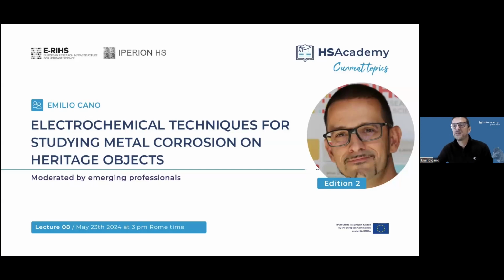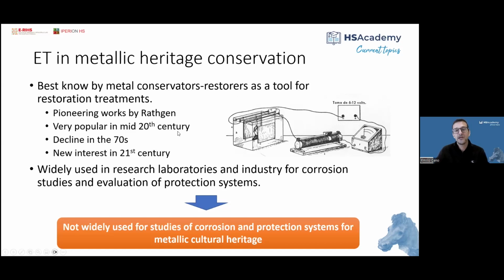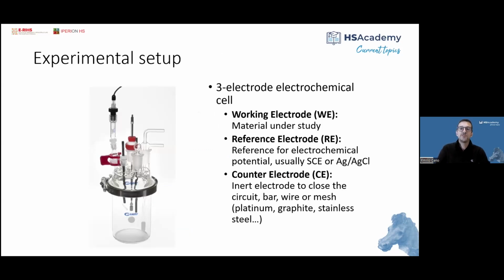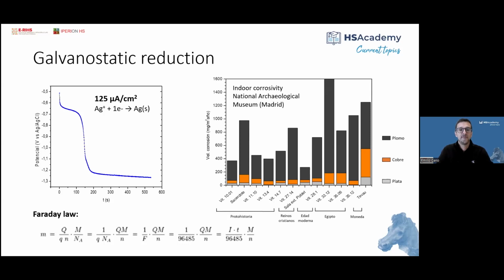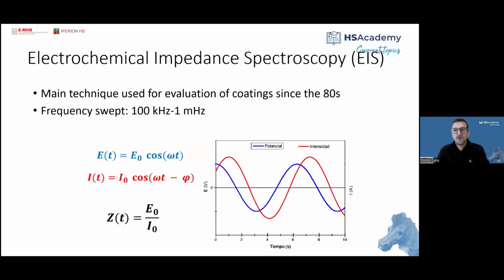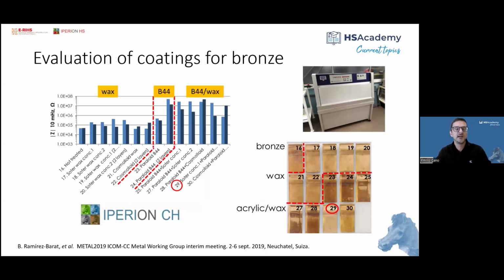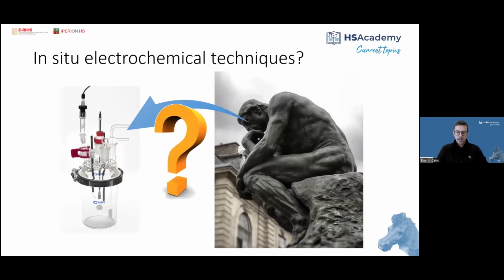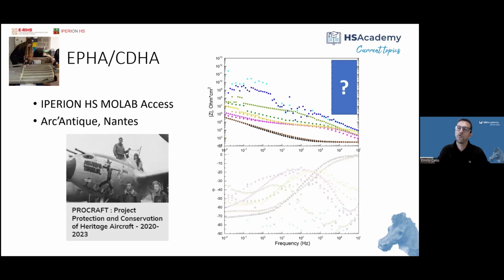CurrentTopicsHS Lecture 8/Edition 2: Metal corrosion on heritage objects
The “Current Topics in Heritage Science” (CTinHS) lectures are organised by the young scientists of the HS Academy, a joint initiative of EU-funded IPERION HS and E-RIHS IP with the support from E-RIHS.SI (I0-E012) and E-RIHS.IT (H2IOSC project, CUP B63C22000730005).

The speaker of the 8th lecture of the 2nd edition of the “Current Topics in Heritage Science” was Emilio Cane and he delivered the topic: Electrochemical techniques for studying metal corrosion on heritage objects on Thursday, May 23rd. The fundamentals of the technique and the applications to cultural heritage were presented, with special focus on the specific technique of Electrochemical Impedance Spectroscopy (EIS) and its application for non-destructive in-situ studies. Examples of both laboratory and field applications were presented to illustrate the possibilities offered by these techniques and their complementarity with other characterization methods.
Dr. Emilio Cano is a Senior Scientist at the National Center for Metallurgical Research (CENIM) of the Spanish National Research Council (CSIC), where he leads the research group ‘Atmospheric Corrosion and Conservation of Cultural Heritage’ (CAPAC), focusing on the study of corrosion and protection of metallic cultural heritage, atmospheric corrosion, and electrochemical techniques. He has participated in over 40 research national and European projects, having published more than 100 articles in indexed journals and over 120 contributions to conferences on these topics. He is Fellow of the International Institute for Conservation (IIC). He served as Assistant Coordinator of the Metals Working Group of ICOM-CC (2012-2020) and Coordinator of the TechnoHeritage Network for Science and Technology for the Conservation of Cultural Heritage (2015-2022). Currently, he is the co-coordinator of the CSIC Interdisciplinary Thematic Platform ‘Open Heritage: Research and Society’ and the National Coordinator of the Spanish Node of the European Research Infrastructure for Heritage Science (E-RIHS).
Although less known that other characterization techniques, electrochemical techniques can be of a very high value in the study of metallic heritage. In a unique way, corrosion rates can be directly measured, and protective properties of patinas and conservation treatments can be assessed. In this lecture, the fundamentals of the technique and the applications to cultural heritage will be presented, with special focus on the specific technique of Electrochemical Impedance Spectroscopy (EIS) and its application for non-destructive in-situ studies. Examples of both laboratory and field applications will be presented to illustrate the possibilities offered by these techniques and their complementarity with other characterization methods

This video reflects only the author's view and the Agency and the European Commission are not responsible for any use that may be made of the information it contains.